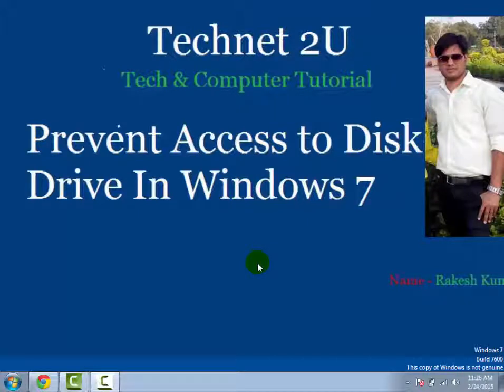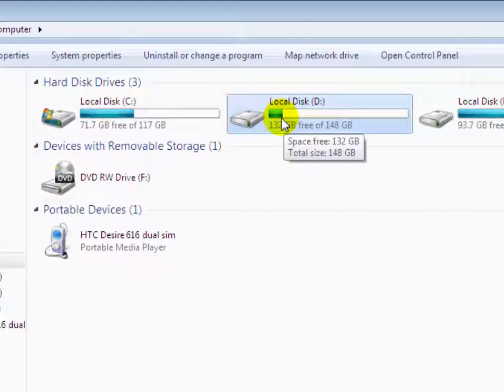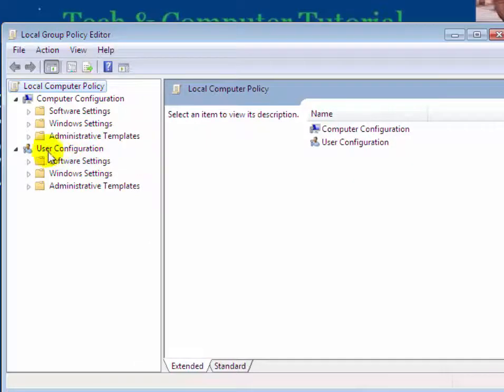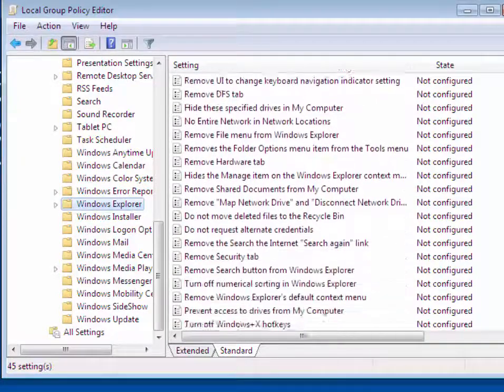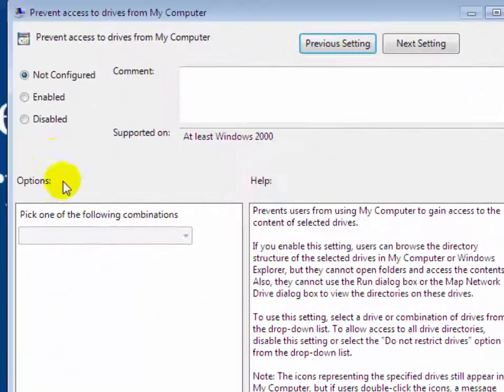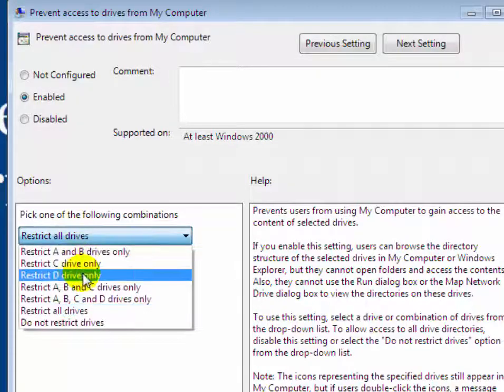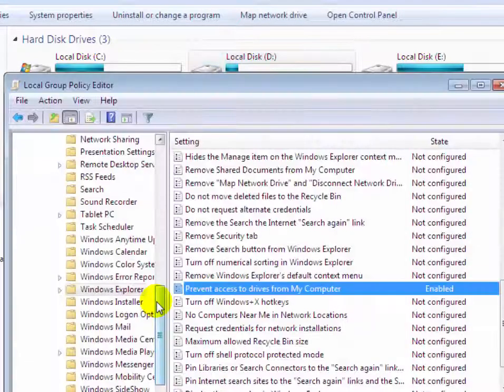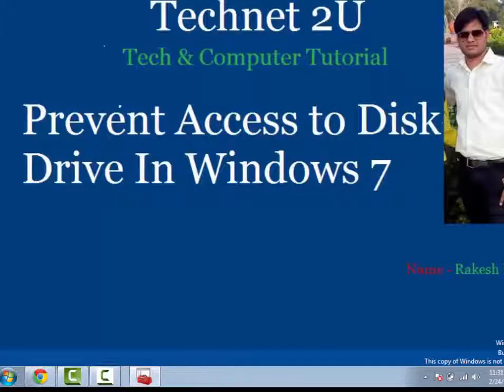How to Prevent to Access Disk Drive In Windows 7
technetguide Prevent to Access Disk Drive In Windows 7 via group policy editor. You can restirct to access specific drive from unauthorized user and make safe your important data.